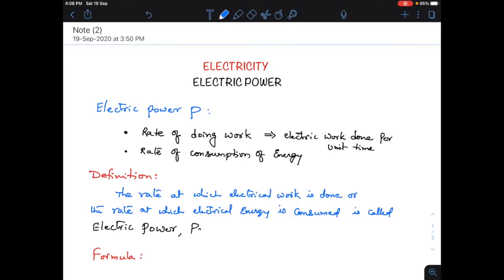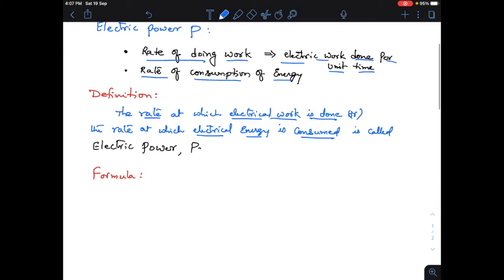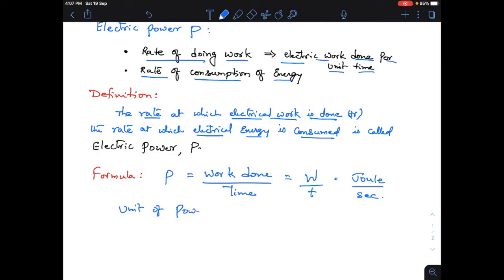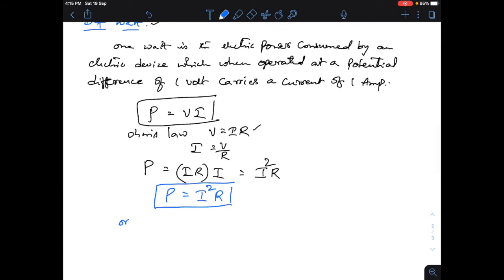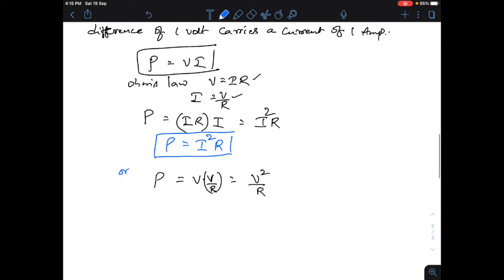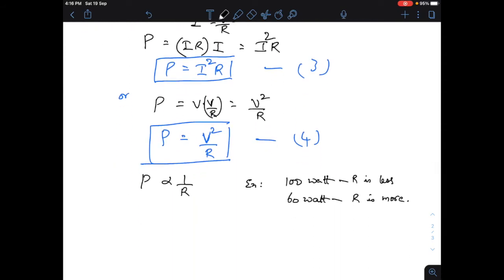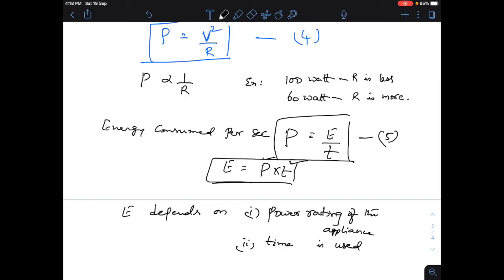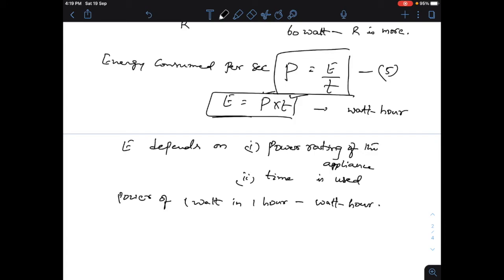ELECTRICITY CHAPTER | ELECTRIC POWER | CLASS X SCIENCE || PHYSICS COMPANION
In this video YOU will get the clear understanding of the concept of what is electric power and how is it calculated and its measurement in commercial appliances.

Also, Kilowatt hour and its relationship with work is discussed and derived.